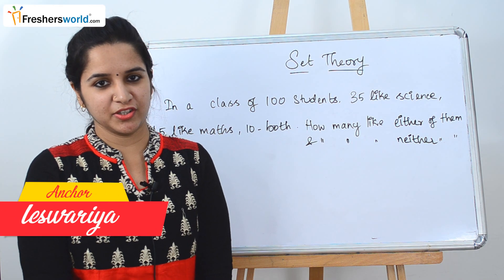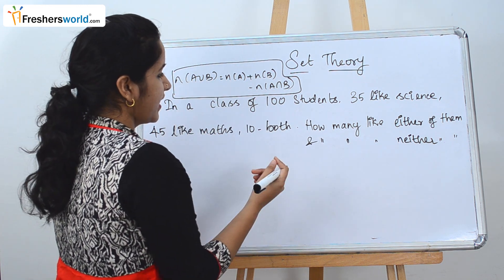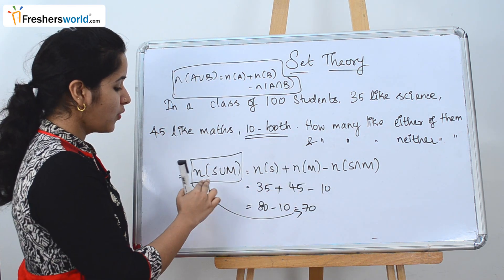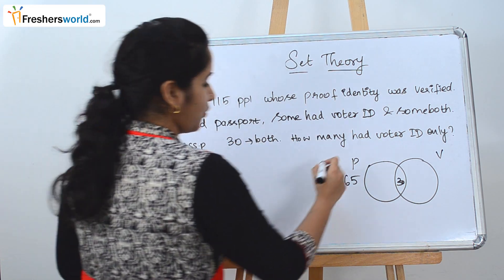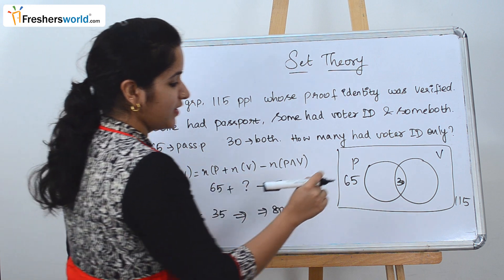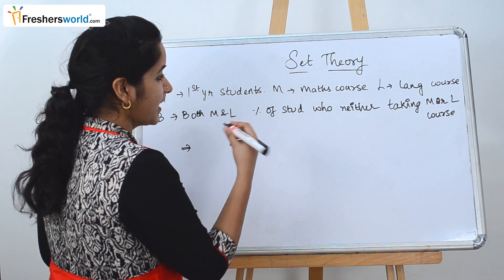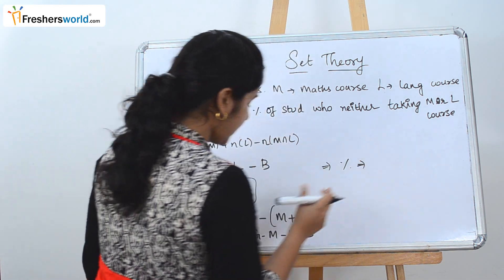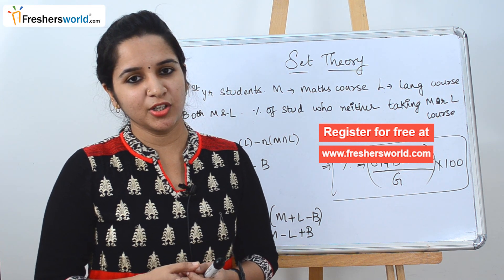Aptitude Made Easy - Set Theory – Part 4, Basics and Methods, Shortcuts, Tricks